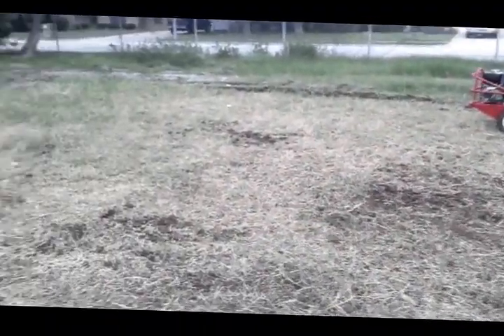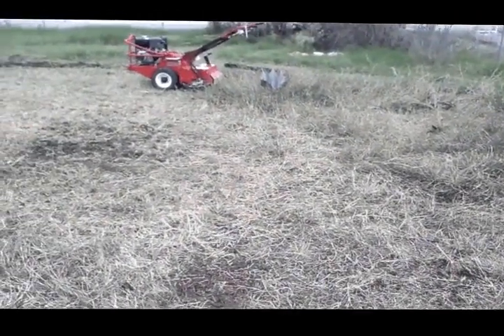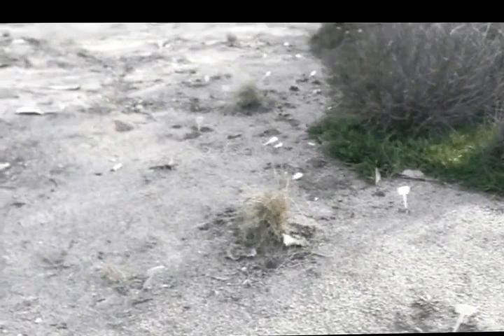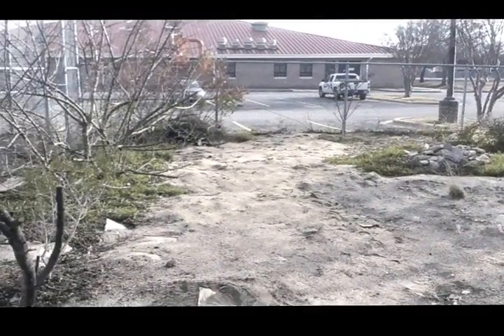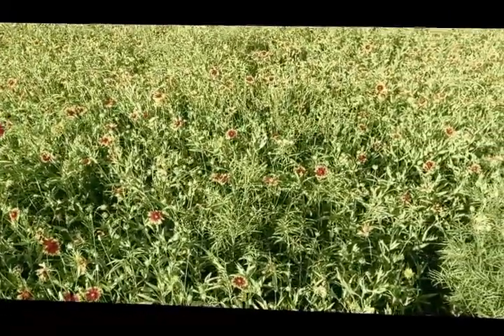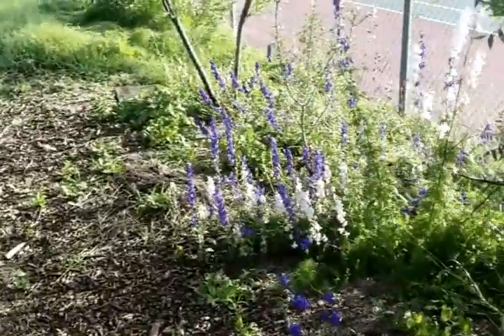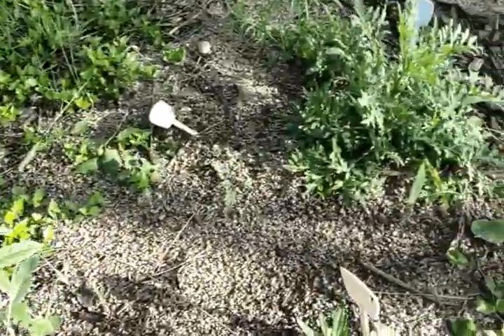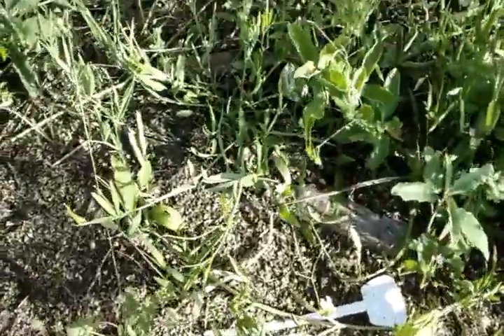Covington MS wildflower meadow and Monarch Butterfly habitat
This video shows before and after pictures of  Covinton Middle School's Monarch butterfly habitat and wildflower meadow. The students started on these projects in late August 2015. They cleared the areas and planted both milkweed and wildflowers in early December. In late March the plants started coming up. The students are so proud of the habitats that they have created and they enjoy seeing all the different kinds of plants and animals that are living in the habitat.